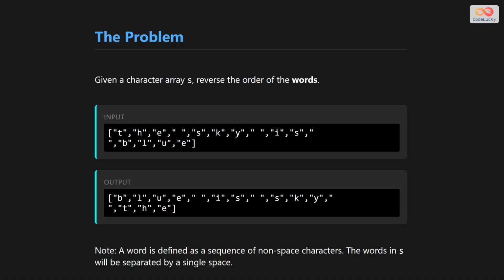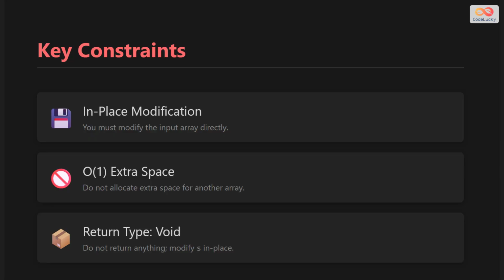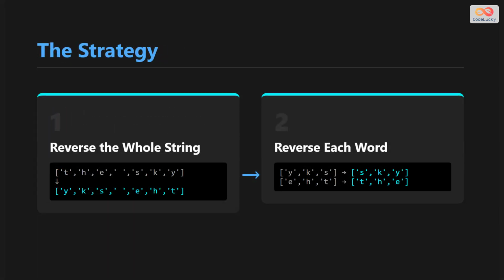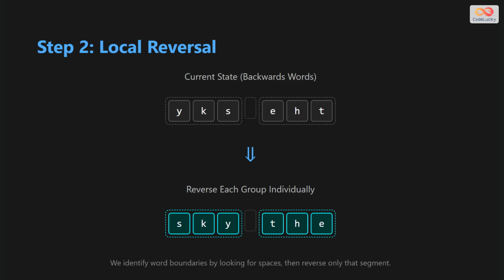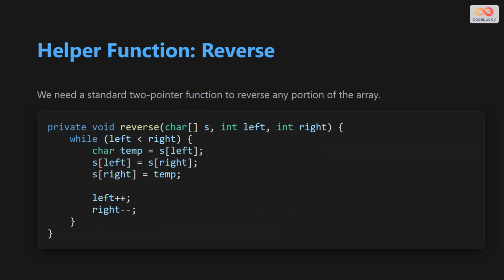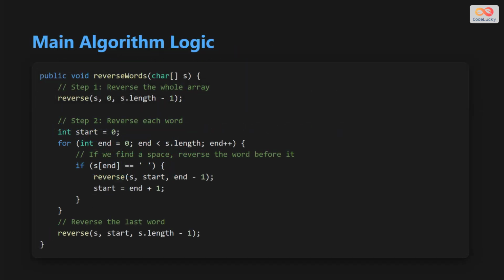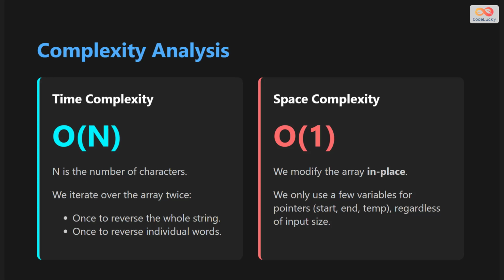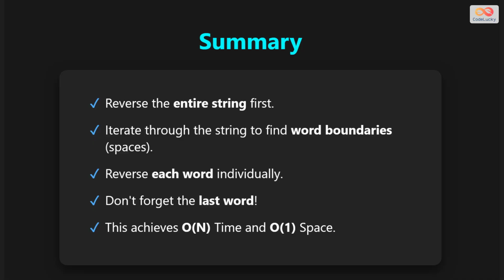Reverse Words in a String II - LeetCode Solution (In-Place Algorithm)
Learn how to solve the 'Reverse Words in a String II' problem efficiently! 🚀

In this video, we break down the classic coding interview question where you need to reverse the order of words in a character array without using extra space. We'll explore the 'Reverse Whole, Then Reverse Parts' strategy that achieves O(1) space complexity.

Key Topics Covered:
🔹 Problem visualization
🔹 In-place array manipulation
🔹 Two-pointer technique

This pattern is essential for mastering array and string manipulation questions in technical interviews.

Chapters:
00:00 - Introduction
00:14 - The Problem
00:34 - Constraints
00:50 - The Strategy
01:08 - Step 1: Global Reversal
01:28 - Step 2: Local Reversal
01:47 - Helper Function
02:06 - Main Logic
02:27 - Complexity Analysis
02:48 - Summary
03:08 - Outro